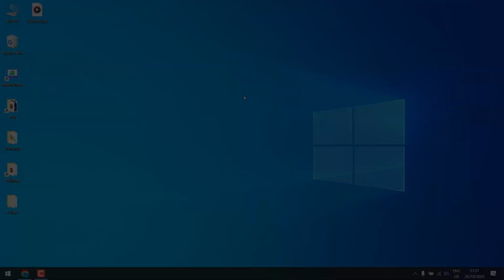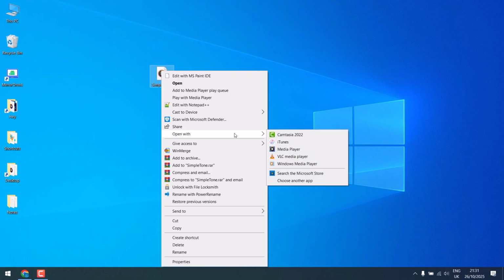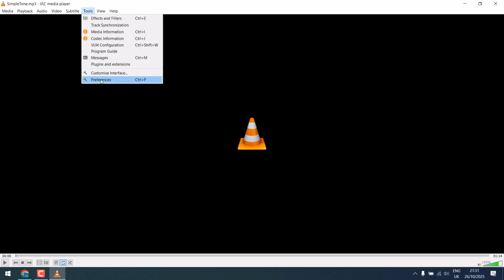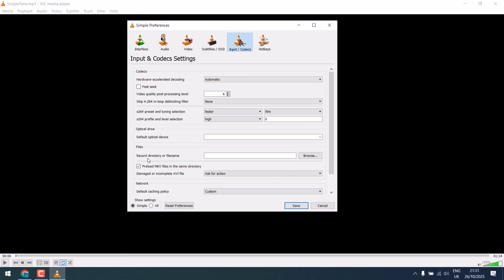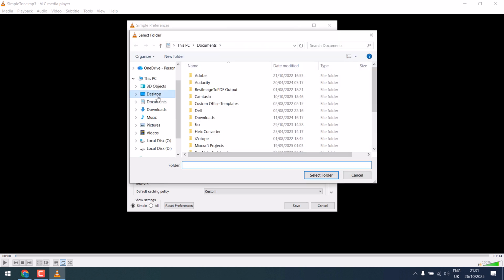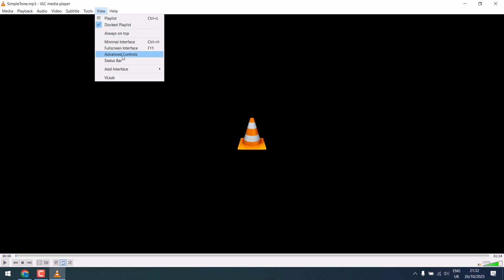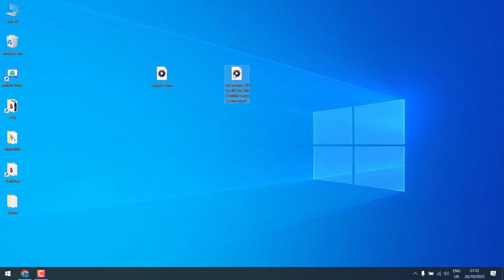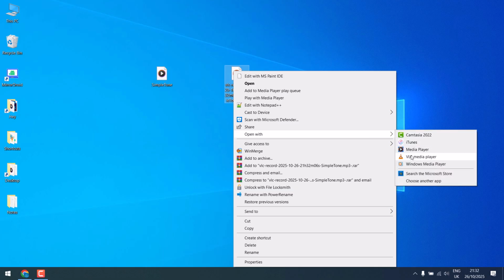How to Trim or Cut Audio in VLC Media Player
Here is how you can trim audio using VLC Media Player. First, open the audio you want to trim with VLC Media Player.

Start your YouTube Channel (from basics)